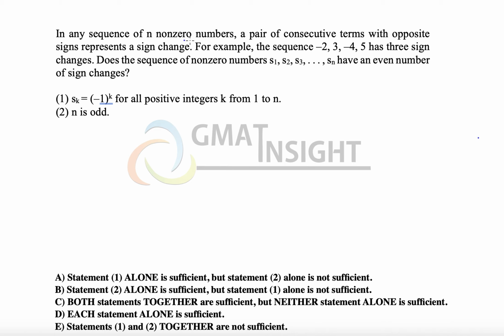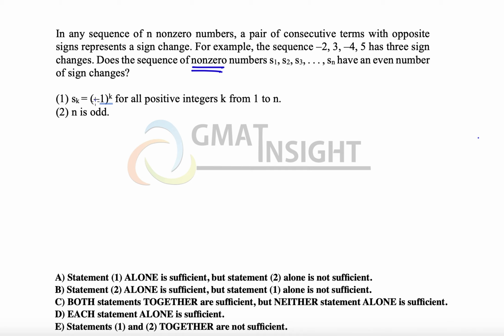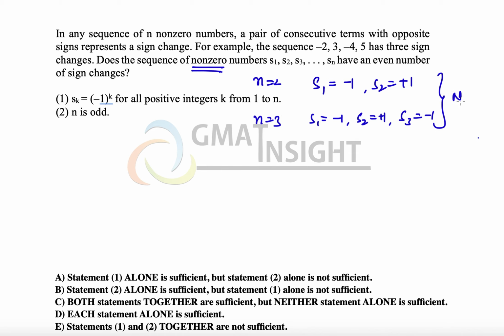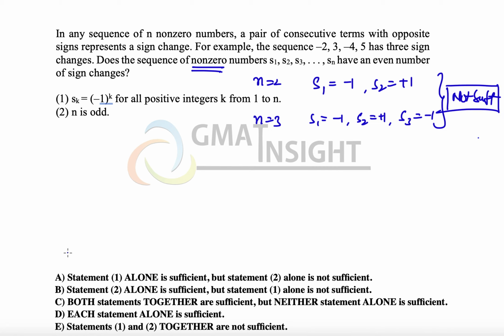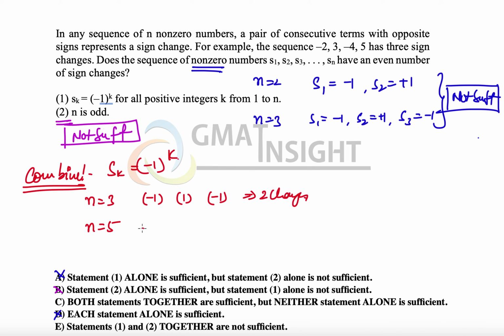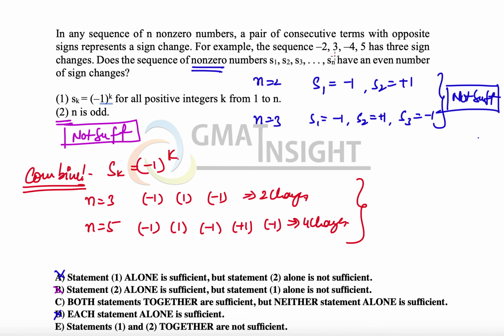OG21 DS 351 Hard Sequences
"In any sequence of n nonzero numbers, a pair of consecutive terms with opposite signs represents a sign change. For example, the sequence –2, 3, –4, 5 has three sign changes. Does the sequence of nonzero numbers s1, s2, s3, . . . , sn have an even number of sign changes?
(1) s_k=(–1)^k for all positive integers k from 1 to n.
(2) n is odd."